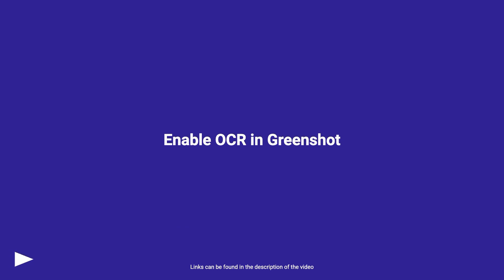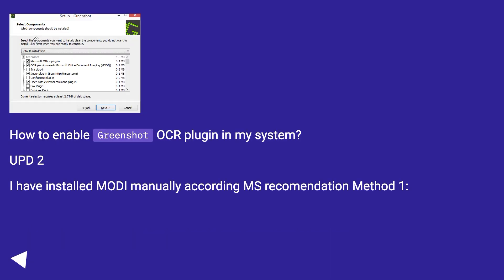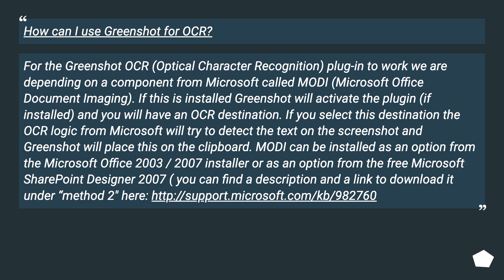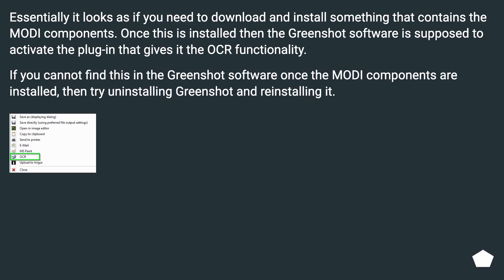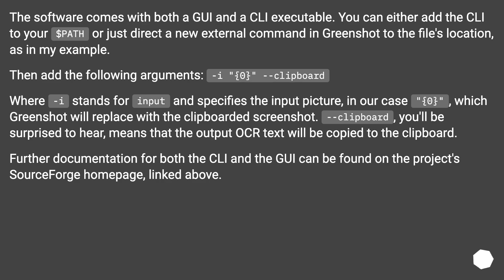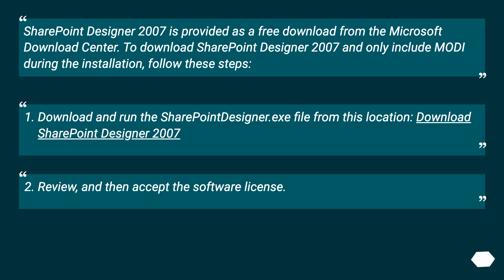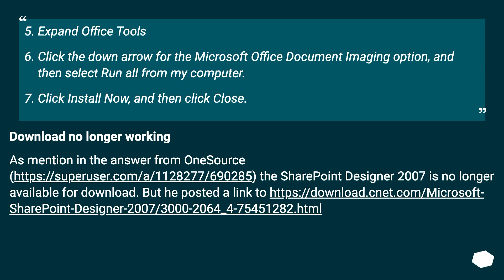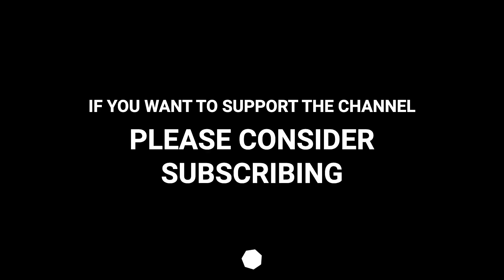Enable OCR in Greenshot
Chapters
00:00 Question
01:29 Accepted answer (Score 6)
02:52 Answer 2 (Score 12)
03:56 Answer 3 (Score 5)
05:45 Answer 4 (Score 4)
06:07 Thank you